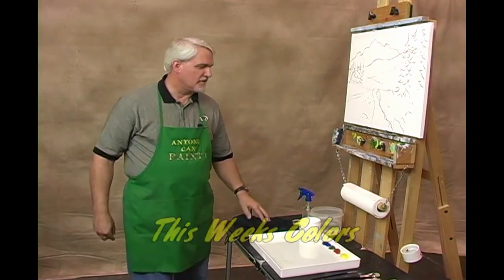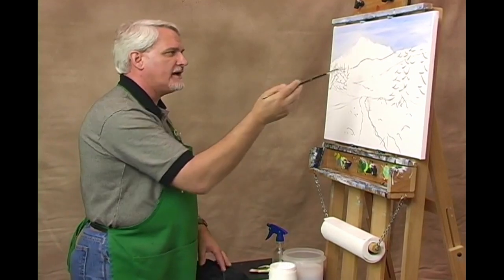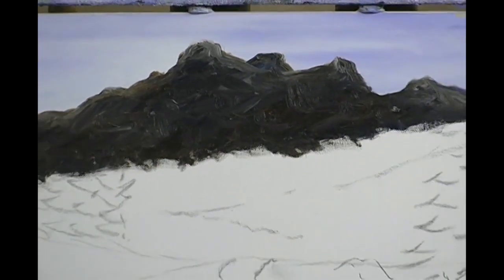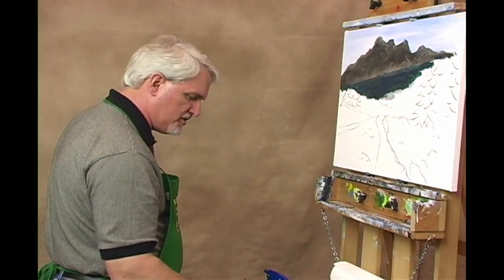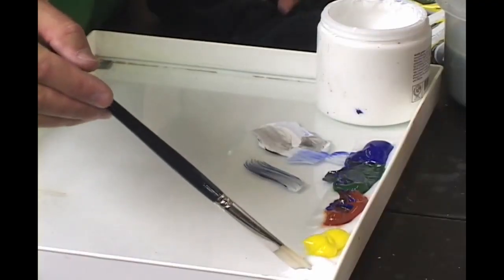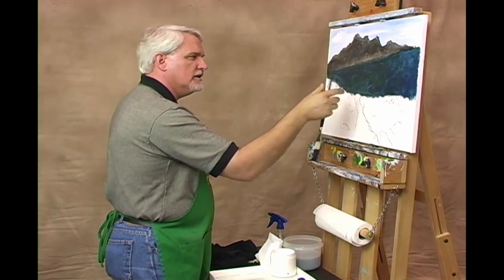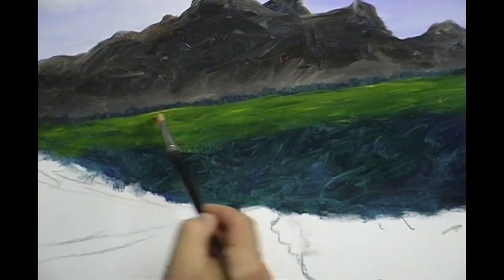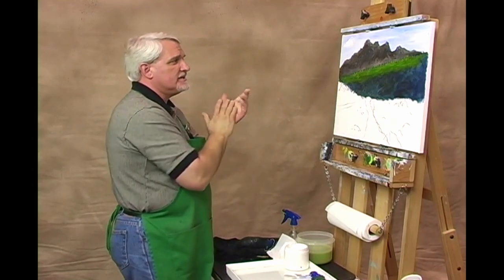Mountain Meadow Part 1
Learn to paint with Steve Wood